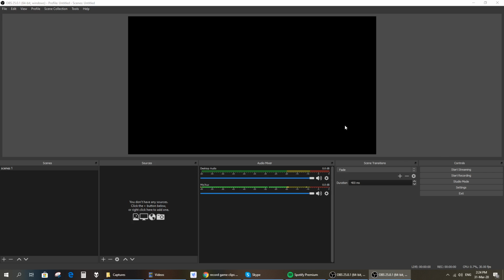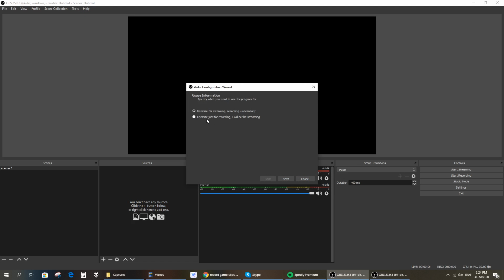Global Live Streaming Training 1st Tutorial - Initial Setup with OBS